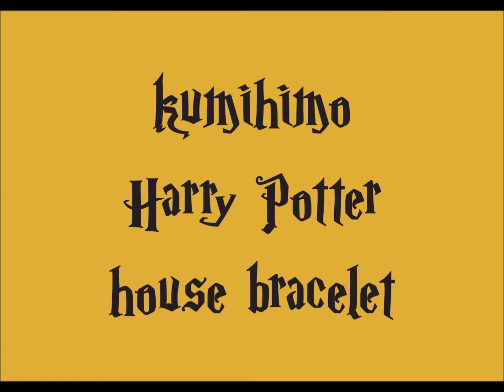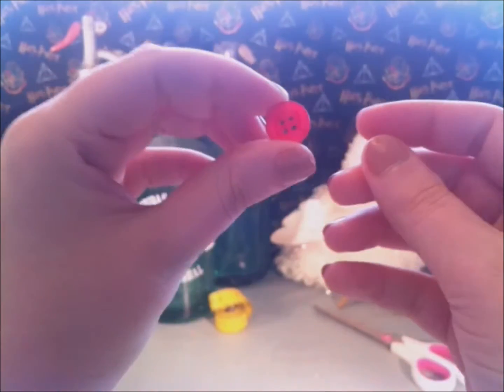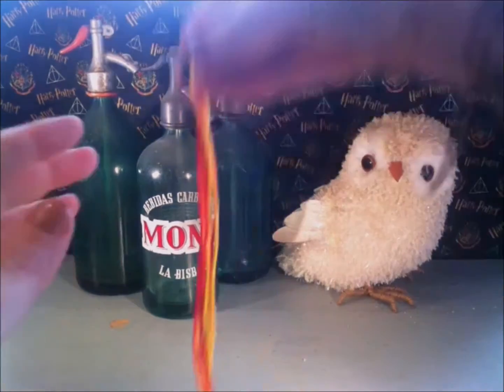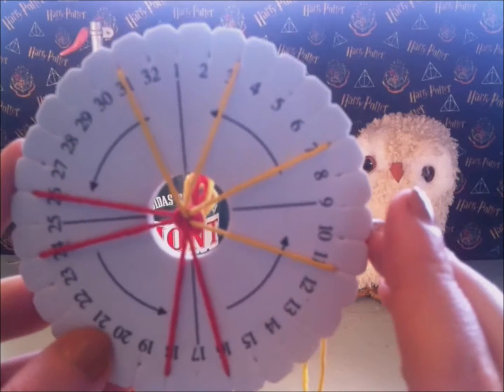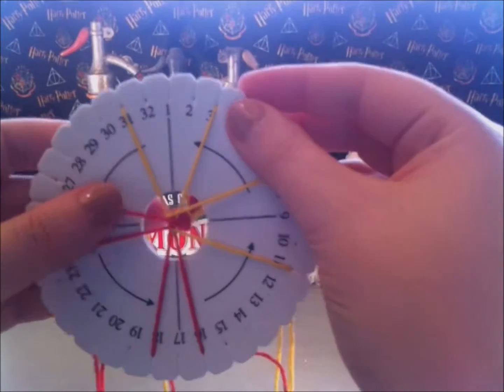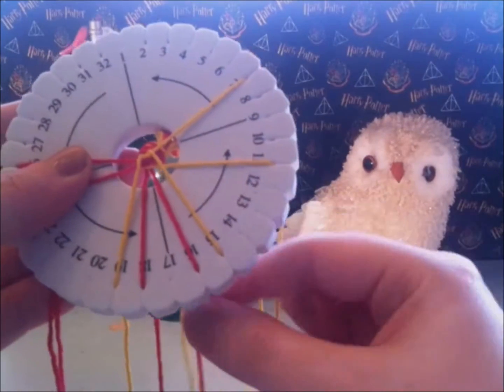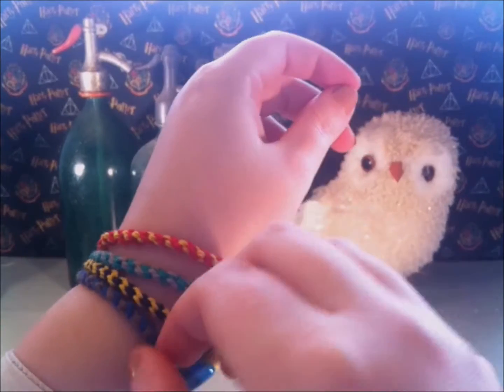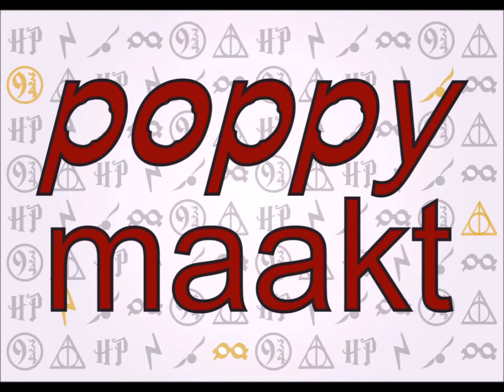DIY Harry Potter kumihimo house bracelet - FREE PRINTABLE KUMIHIMO DISK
In this Harry Potter inspired video tutorial I will show you how you can make a Harry Potter house bracelet on a kumihimo disk. You can download the printable to make your own kumihimo disk in PDF format for FREE on my blog all links are down below including the one to the video in which I explain how you can make your own kumihimo disk. Have fun!

In deze Harry Potter geïnspireerde instructie video zal ik je laten zie hoe je een Harry Potter huis armband maakt op een kumihimo schijf. De knutselplaat voor de kumihimo schijf kun je GRATIS downloaden in PDF formaat op mijn blog alle links staan hieronder inclusief die naar de video waarin ik uitleg hoe je zelf een kumihimo schijf maakt. Veel plezier!